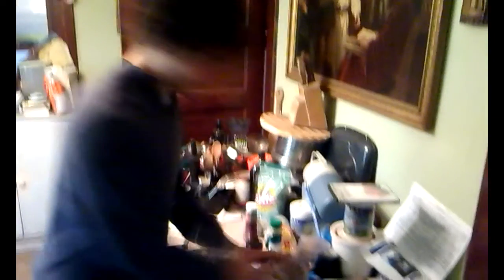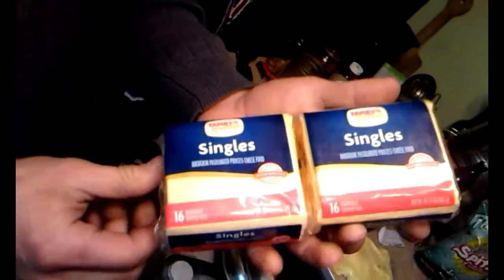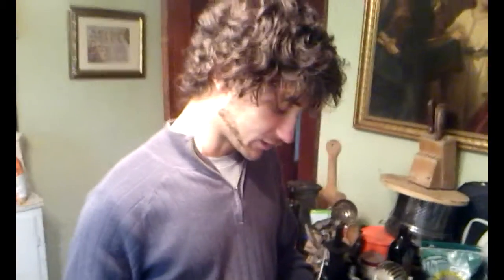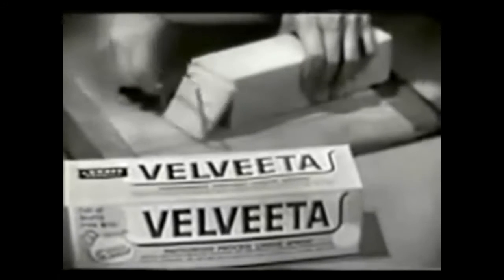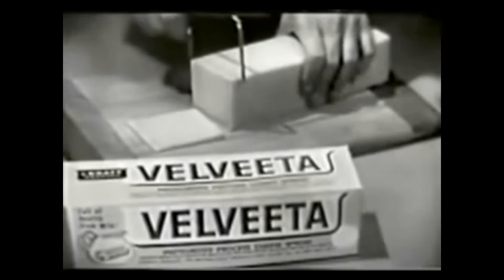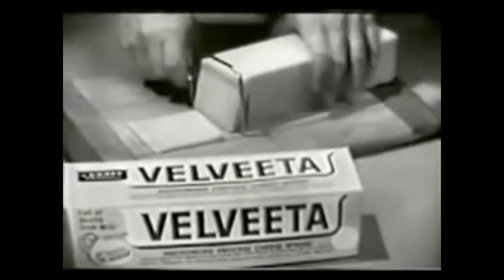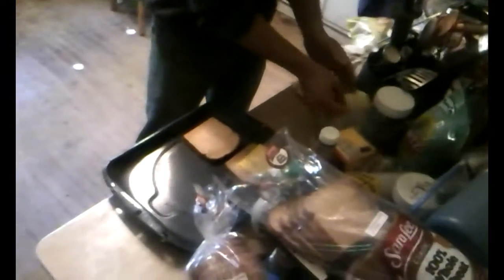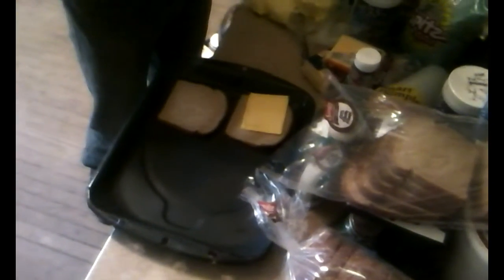Cheese Sandwich with Abe - Circa 1958